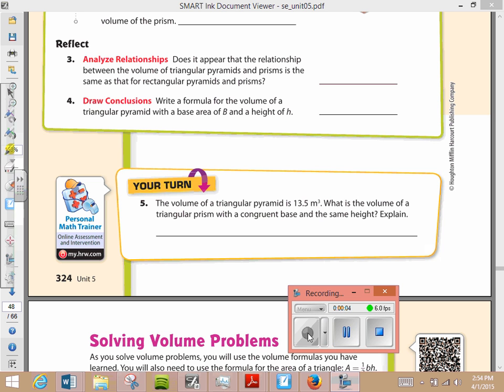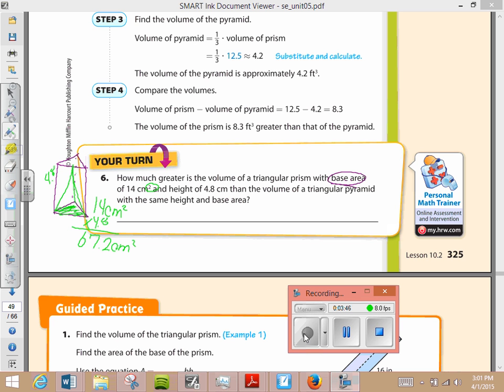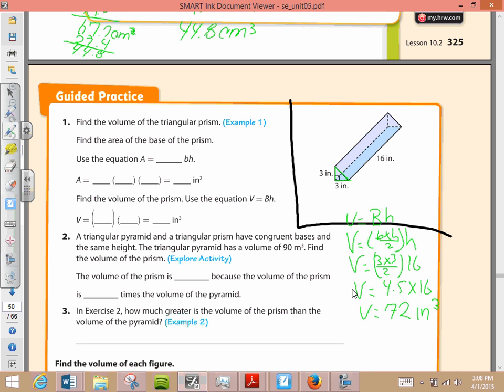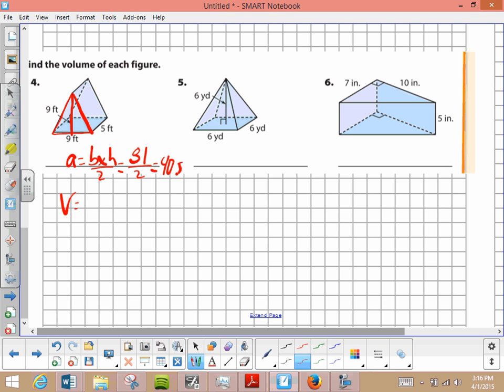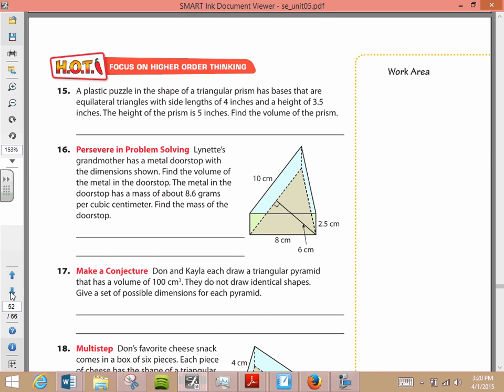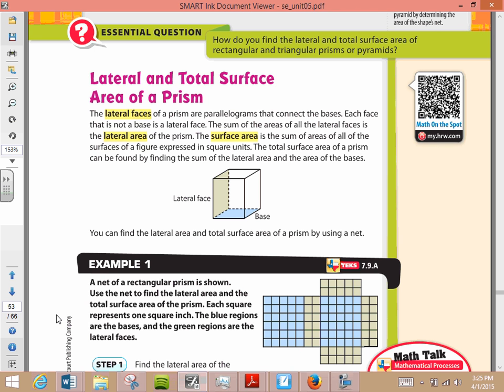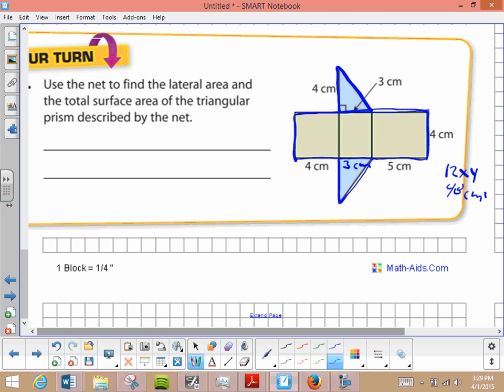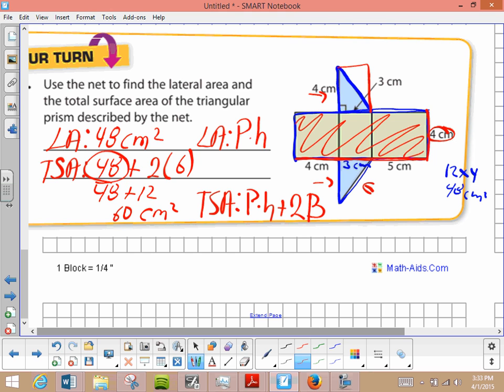Surface Area Reg